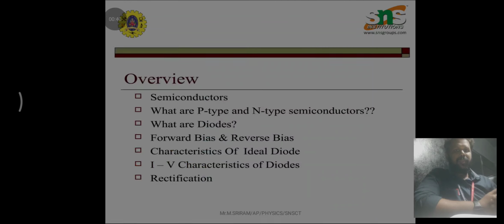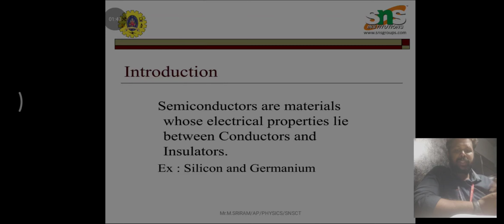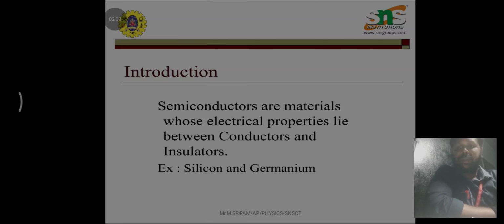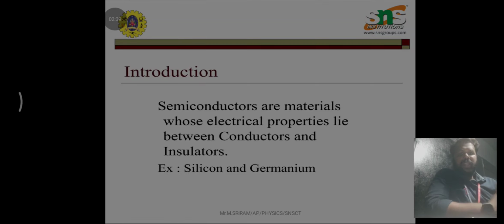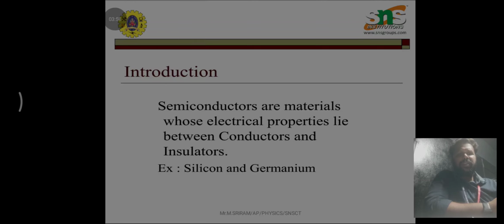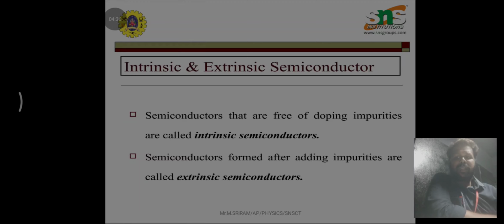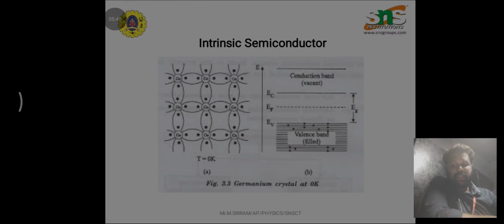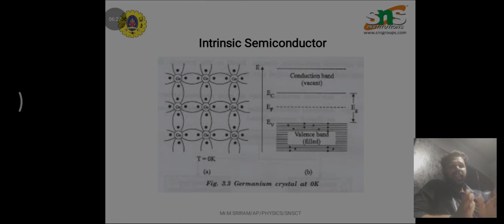Semiconductor Physics Introduction/Mr.M.Sriram/AP/Physics/SNSCT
Introduction:

Semiconductors are the backbone of modern electronics, powering everything from smartphones and laptops to solar panels and electric vehicles. But what exactly are semiconductors, and how do they work? In this video, we'll take a closer look at the fascinating world of semiconductors and explore their history, properties, and applications.

Semiconductors are materials that have electrical conductivity between that of a conductor and an insulator. This unique property allows them to control the flow of electrical current, making them an essential component in a wide range of electronic devices. From the simplest diodes and transistors to complex integrated circuits and microprocessors, semiconductors play a crucial role in modern electronics.

The discovery of semiconductors dates back to the 19th century, but it wasn't until the mid-20th century that they became a crucial component in the development of modern electronics. The invention of the transistor in 1947 revolutionized the field of electronics, enabling the creation of smaller, faster, and more efficient devices.

Today, semiconductors are used in a vast array of applications, including computing, communication, energy, and transportation. They're an integral part of our daily lives, and their impact will only continue to grow as technology advances.

In this video, we'll explore the basics of semiconductors, including their properties & types.